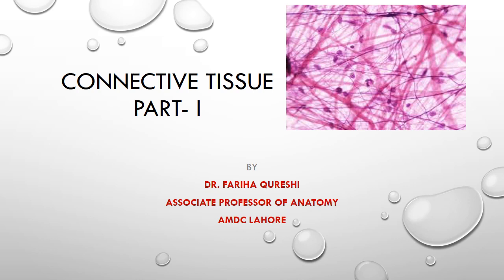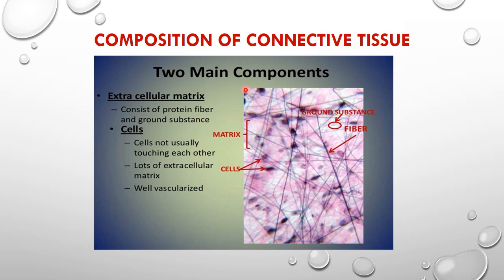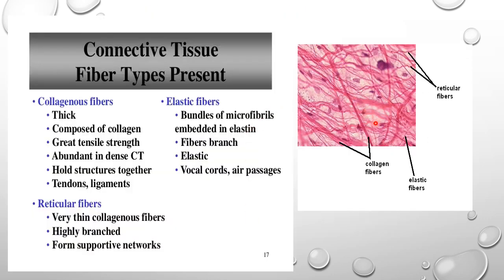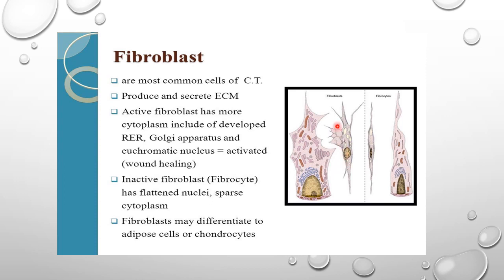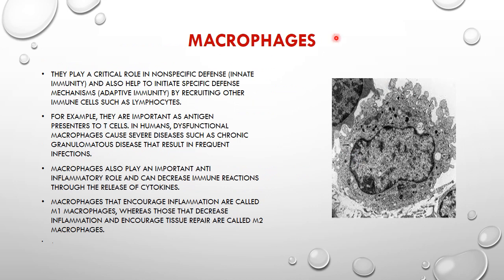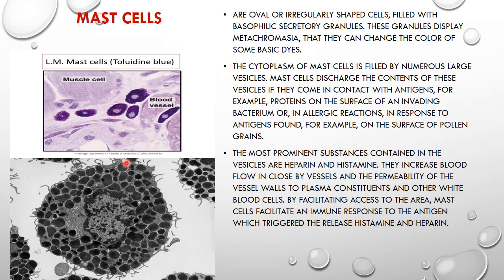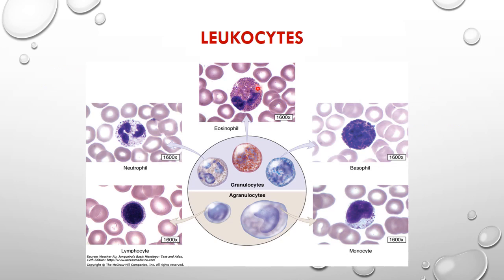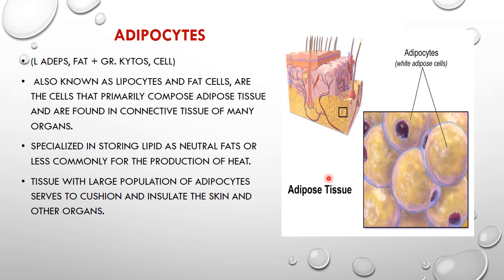Lecture of Dr Fariha Quarshi for 1st Year MBBS/DPT on Topic:Connective Tissue